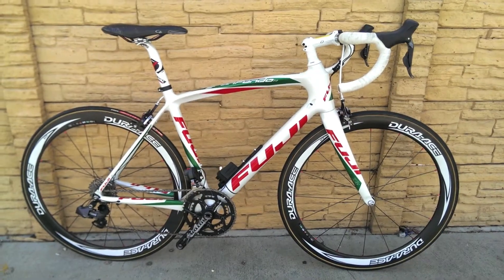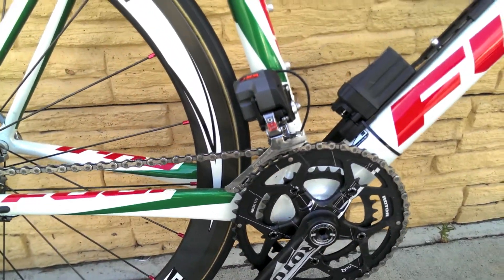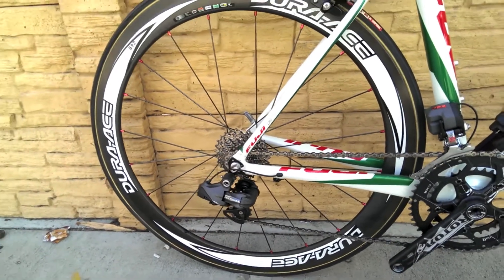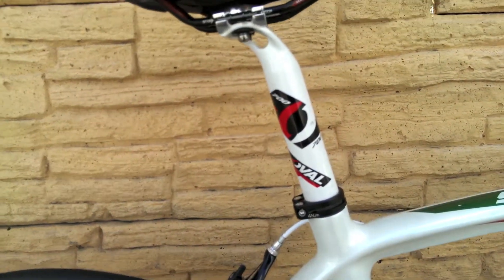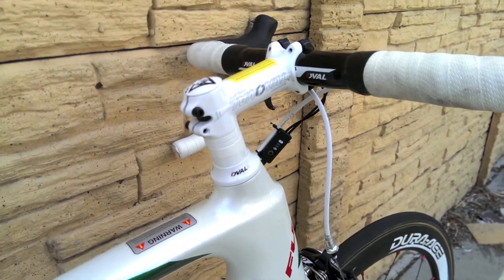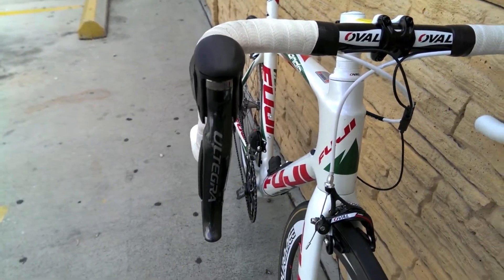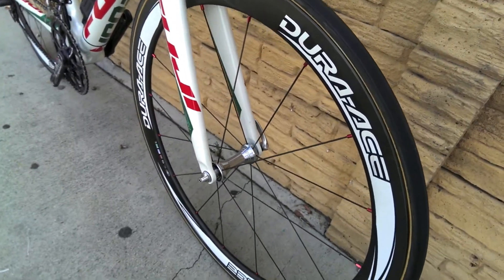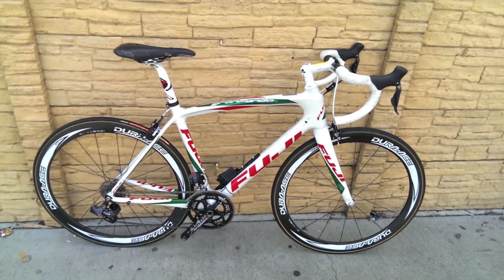2012 Fuji Gran Fondo Full Carbon Fiber Road Bike with Shimano Ultegra Di2 Components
fuji Gran Fondo